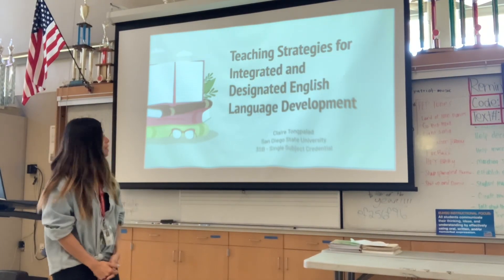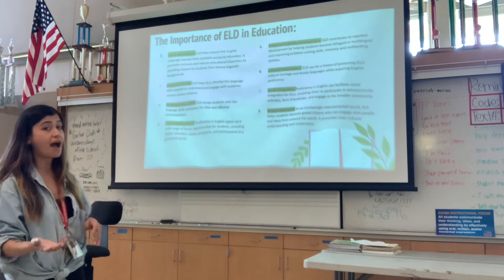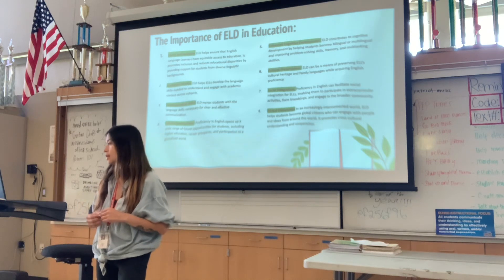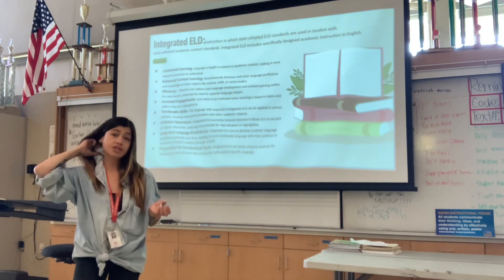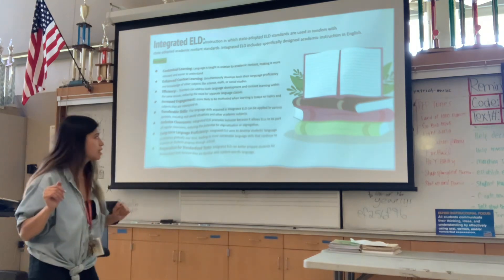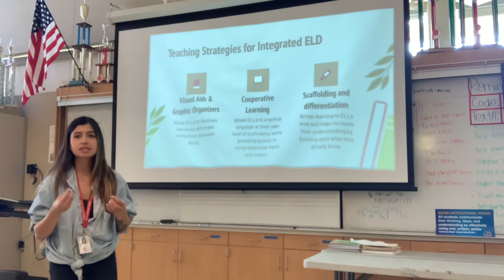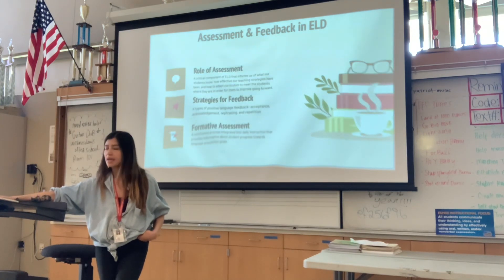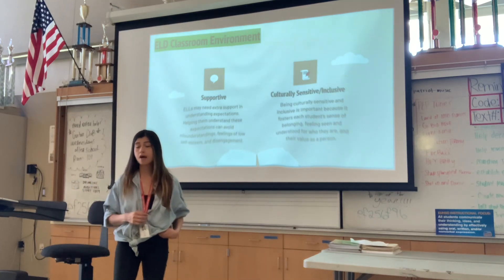Integrated & Designated ELD